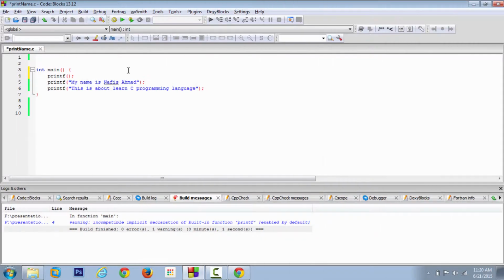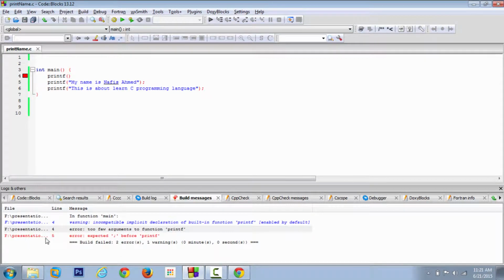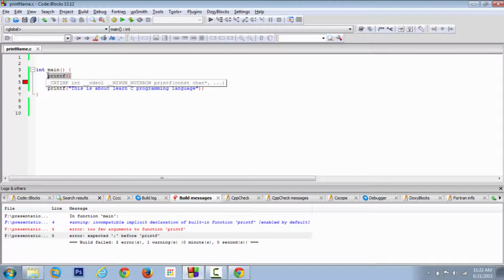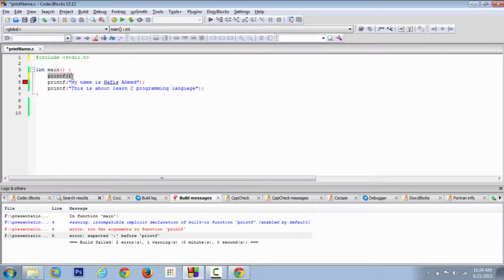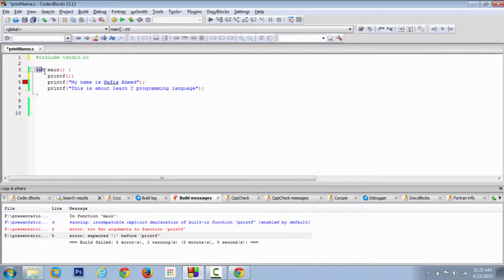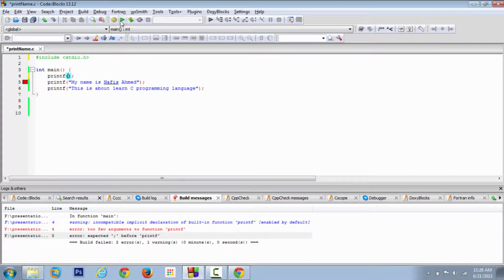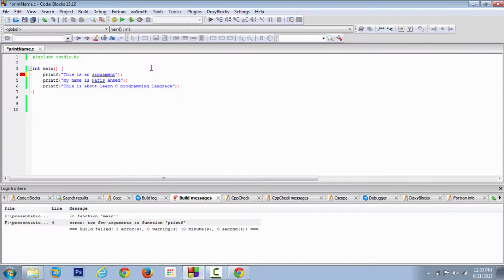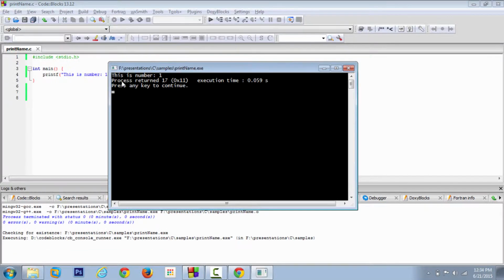C Programming Tutorial | Expression & Printing Numeric Values | Chap-1 | Part-5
An expression in C programming is somewhat like phrases in English language. Expressions can be put inside the printf function to evaluate a mathematical equation. This can be done by providing a second argument in the printf function. The first option would be to calculate the mathematical expression's value by ourselves and put the result inside the string and the second way is to provide the expression as the second argument and letting the compiler do the hard job of computation for us. This video will also discuss about the difference between the library function of printf and the main function that is responsible for running the entire program.